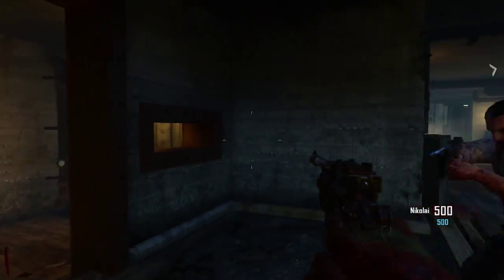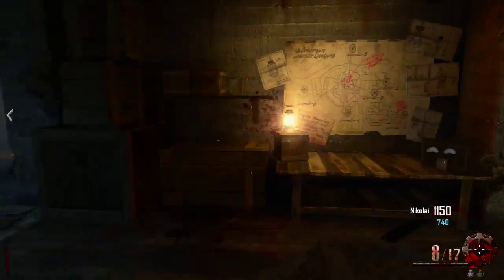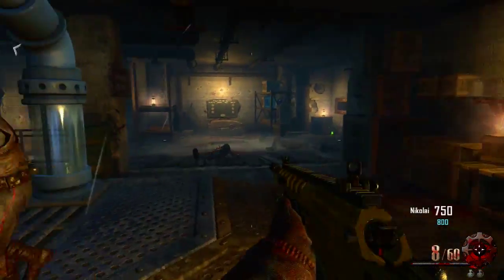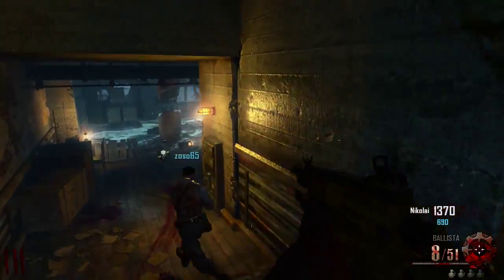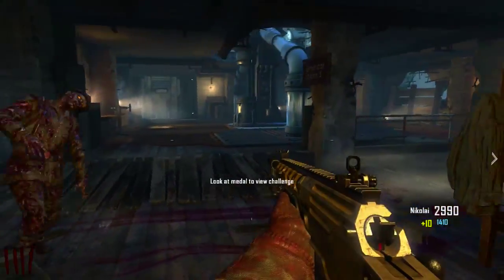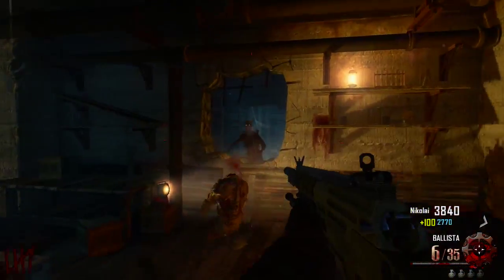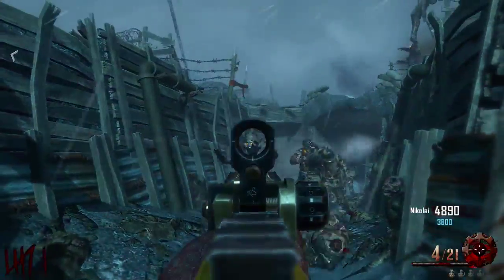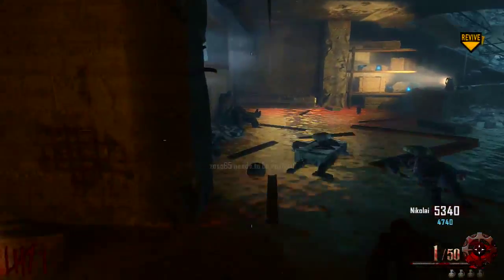(FIRST REACTIONS) Origins Zombies DLC w/ Zoso65 Ep. 1 - WHERE ARE WE?!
Supporting me with a "Like" is always appreciated.